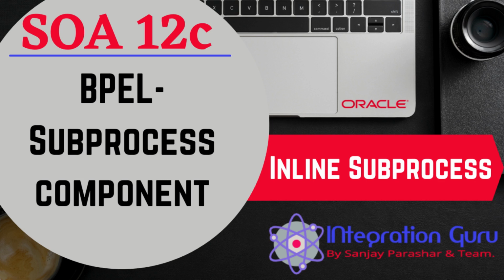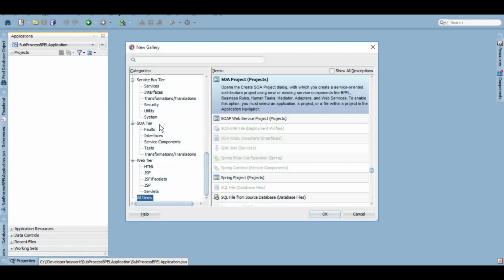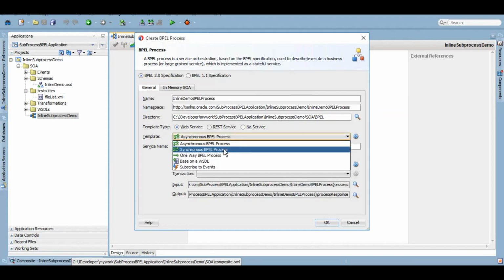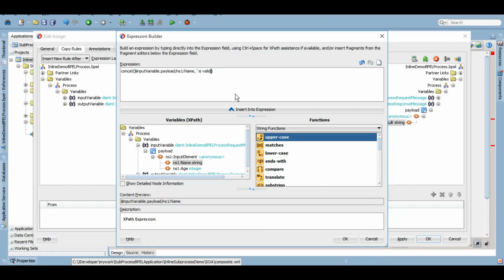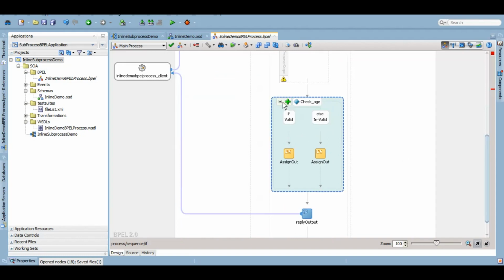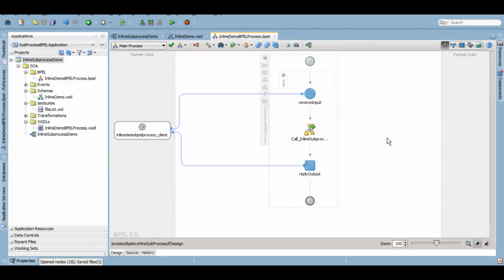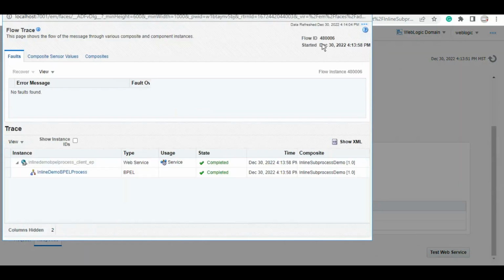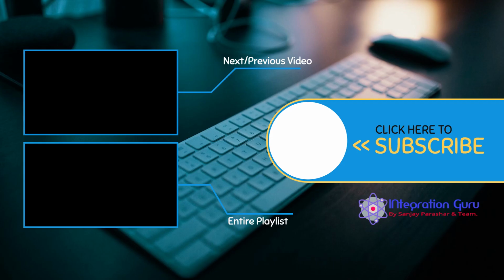Subprocess Component in SOA 12c | Reusable BPEL Code | In-Line and Standalone Subprocess | Part 1/2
In This Video, you will learn about the BPEL Subprocess, its types, benefits, and limitations, and a demo of the Inline Subprocess.